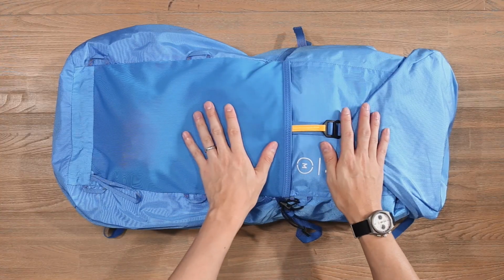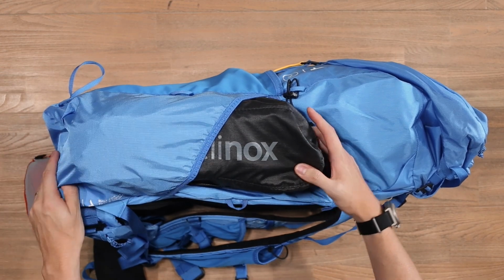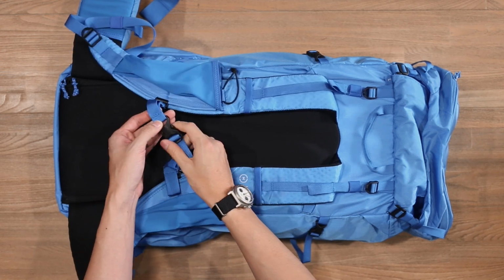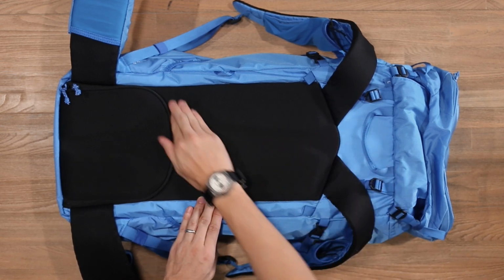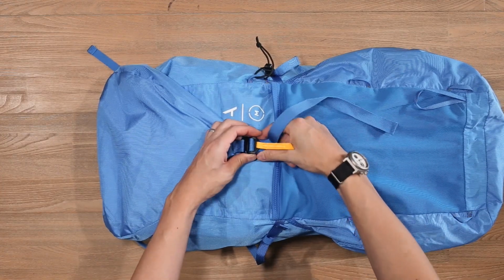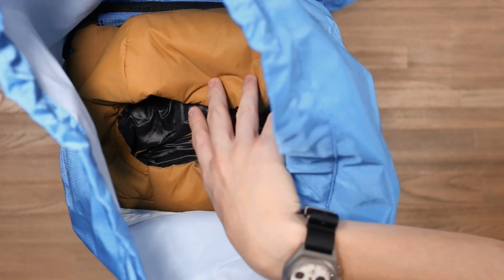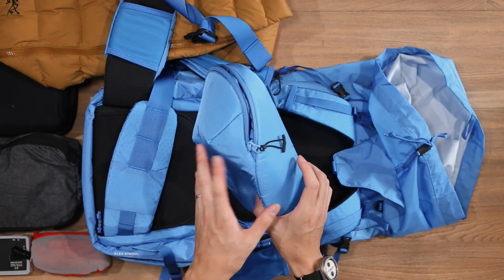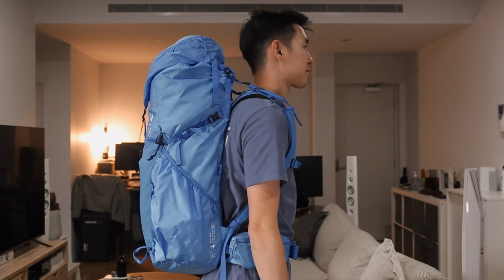The Moment Strohl Mountain Light Backpack - The Lightest Adventure Travel Camera Backpack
Video Outline:
0:00 Introduction
1:04 Materials & External Features
4:13 Harness System
7:37 Camera Compartment
9:05 Other Compartments
12:57 Camera Loader
15:31 On The Body & Closing Remarks

Music used in this video: "Blue Boi" by LAKEY INSPIRED